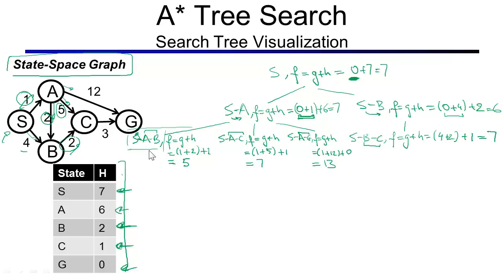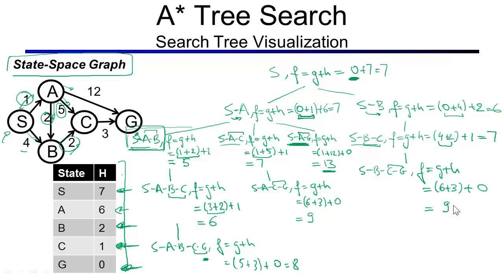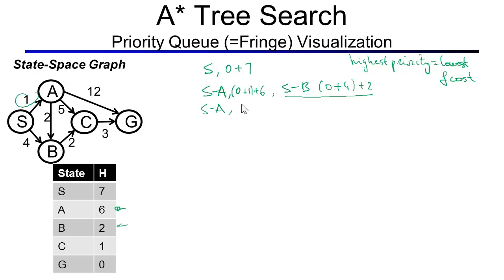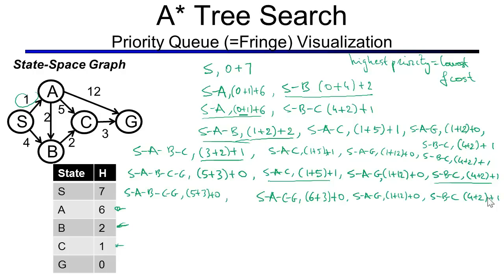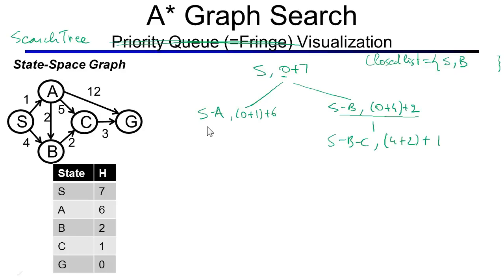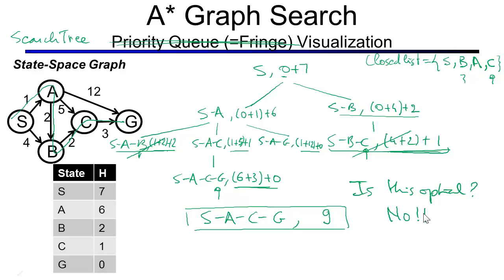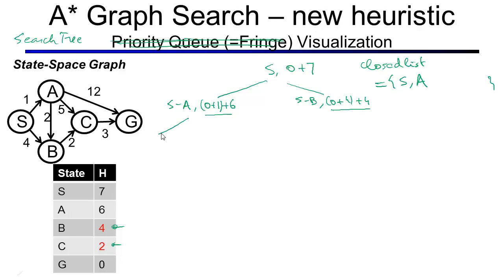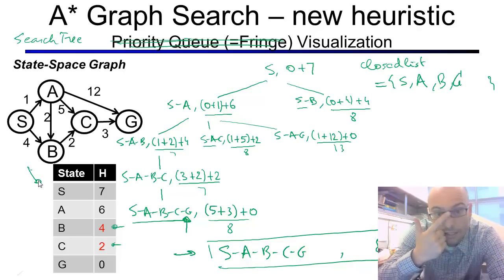A* search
Professor Abbeel steps through A* search examples.